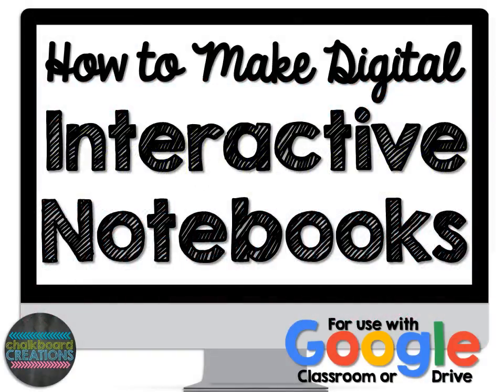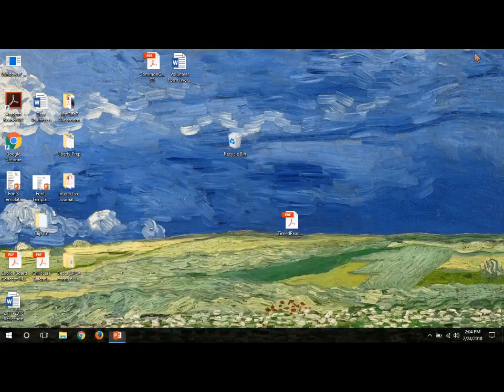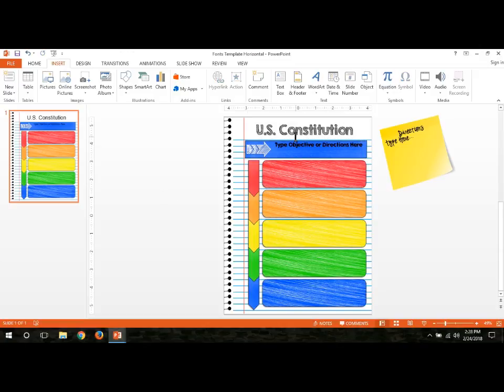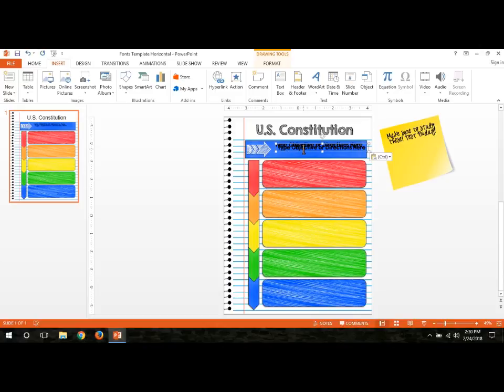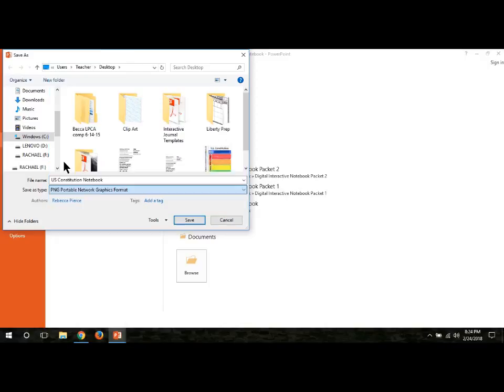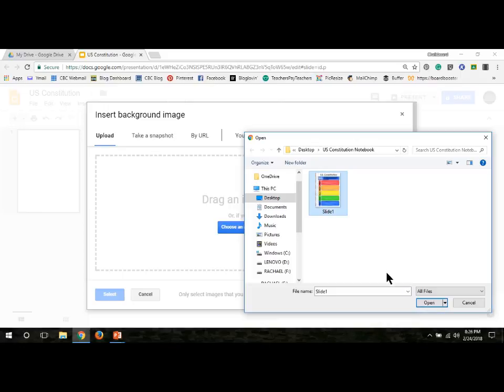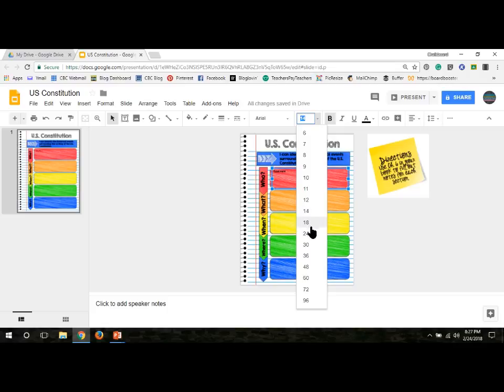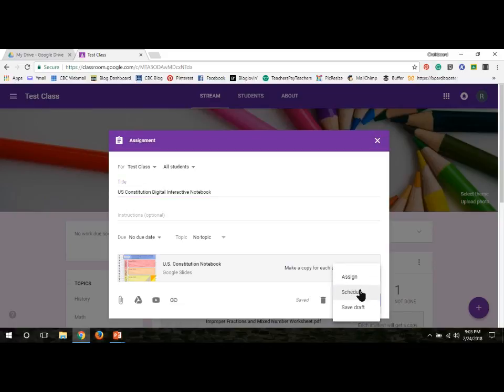How to Make a Digital Interactive Notebook (Google Classroom)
This video gives step by step instructions on how to create Digital Interactive Notebooks for use in Google Classroom and Google Drive.
Want to jump ahead? Here are the times in the video where I discuss the steps:
0:22 Step 1: Decide on Your Journal Pages
3:04 Step 2: Edit the Non-Movable Parts
6:12 Step 3: Move to Google Slides
9:30 Step 4: Create Editable Parts
10:38 Step 5: Give to Your Students

Interested in getting the templates? I have a sample packet that includes 3 FREE pages, so you can decide if Digital Interactive Notebooking is for you.
Then I also have different products with over 300 different templates!

Still not convinced Digital Interactive Notebooks are a good fit for your classroom? Check out my blog post: 8 Reasons You Need to Try Digital Interactive Notebooks